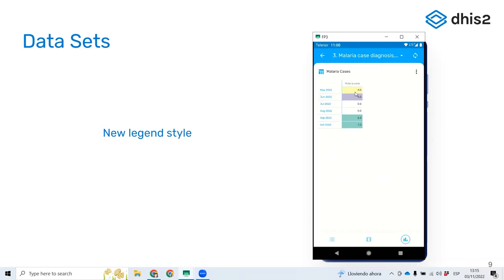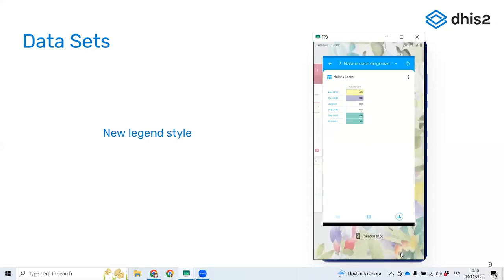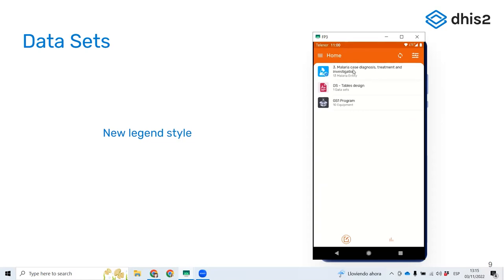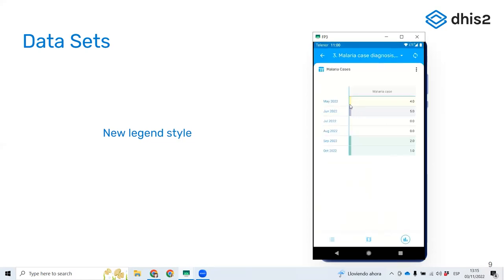Android Data Sets: Legends Styles - Android 2.7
Video clip from the Android Capture version 2.7 software release webinar. Learn more about the new features in this release on our